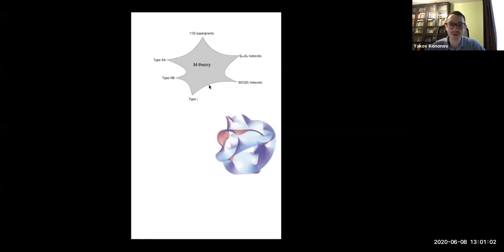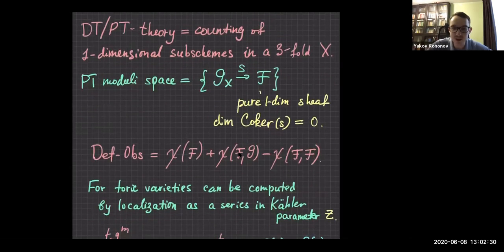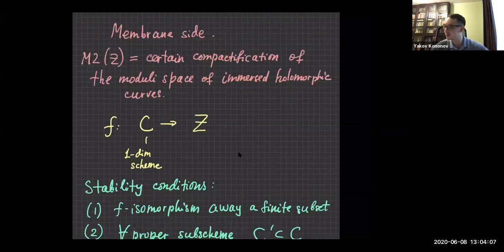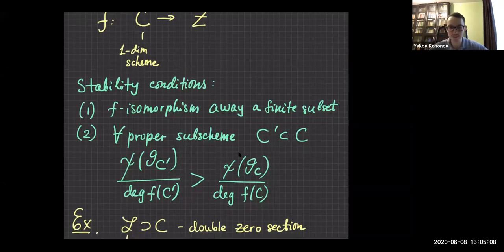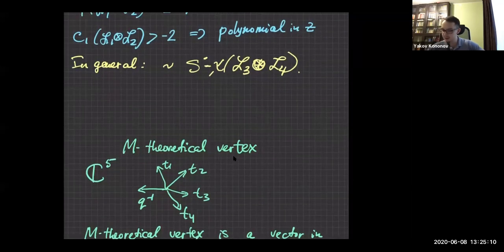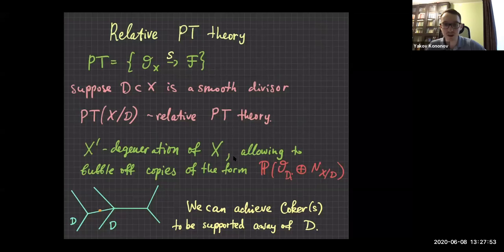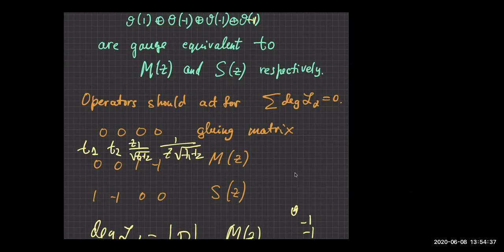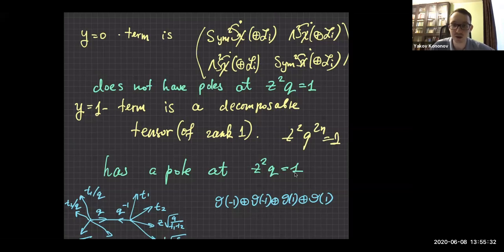Yakov Kononov, "Relative M-theory"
The correspondence between PT-theory and M-theory was discovered in 2014 by N.Nekrasov and A.Okounkov. I will talk about imposing boundary conditions on the membranes which allows to prove the conjecture by degeneration of the base curve.